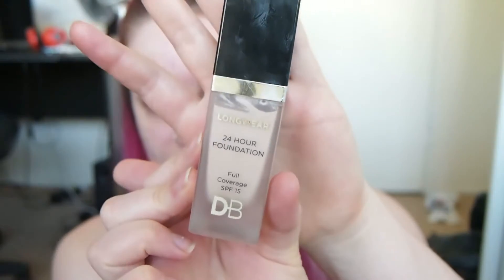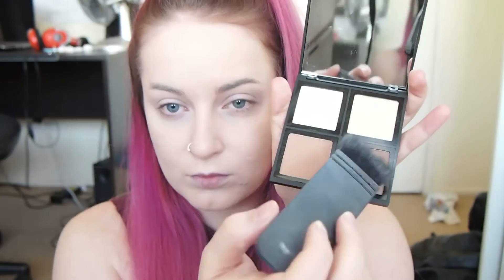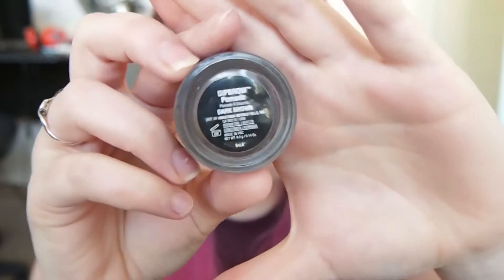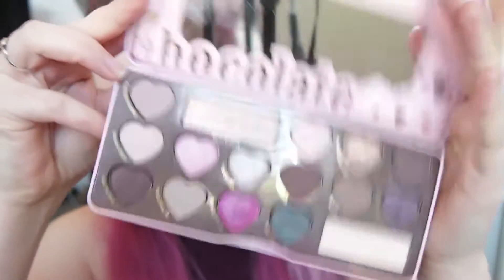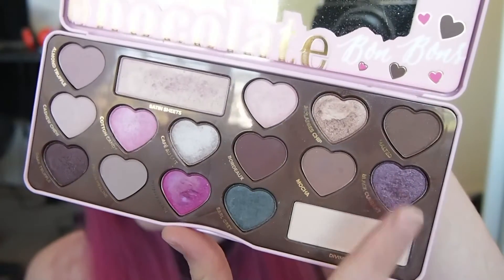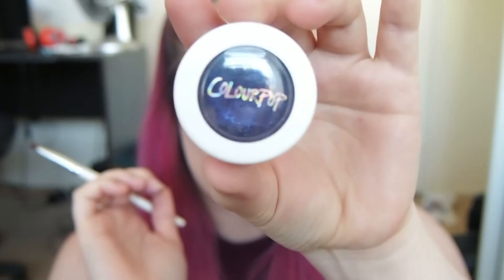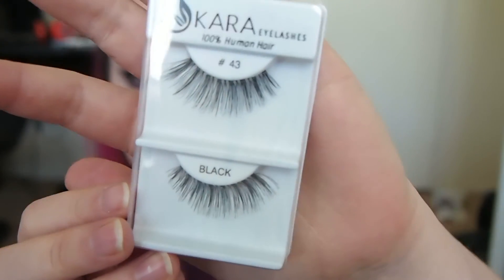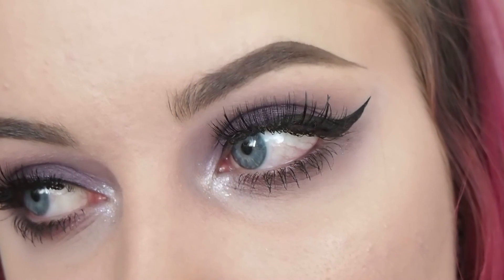Purple Smokey Eye | Too Faced Chocolate Bon Bons Palette | GemmaEmily